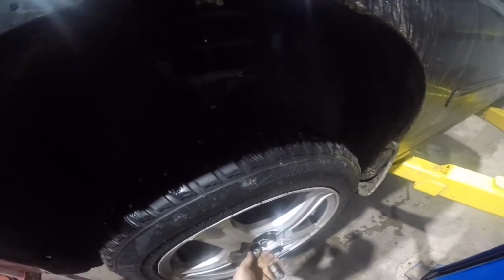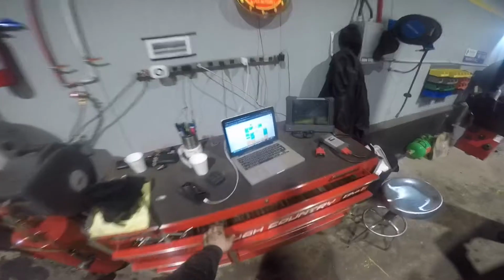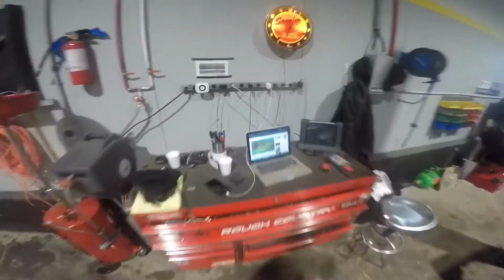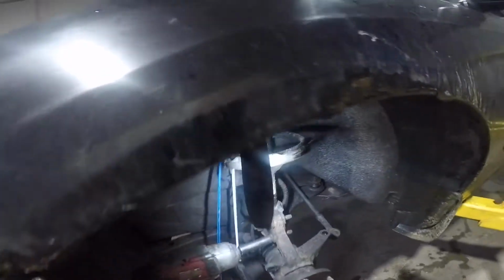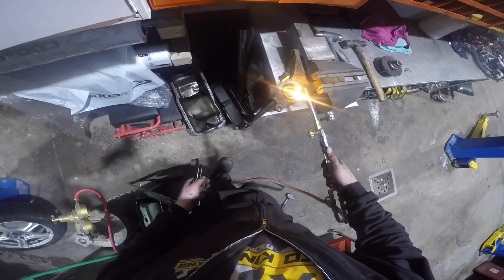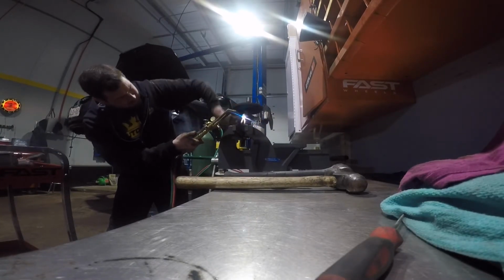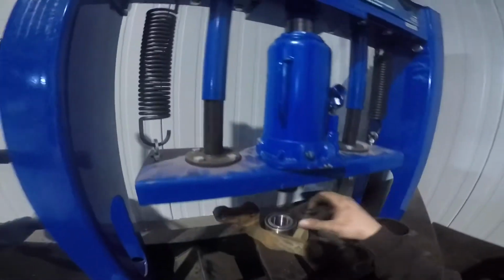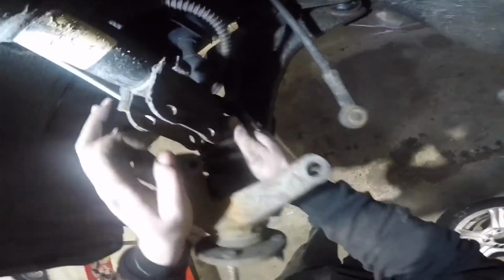how to change a wheel bearing